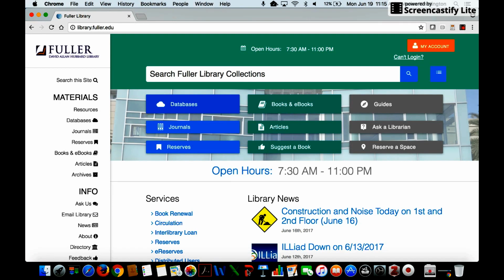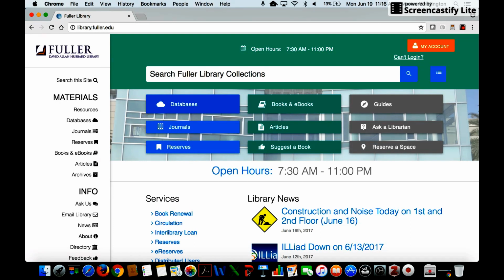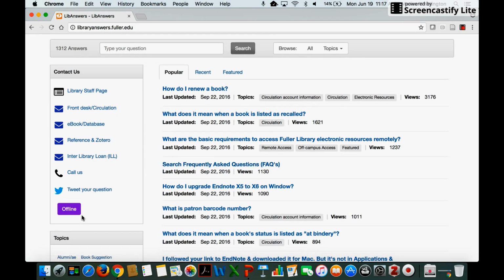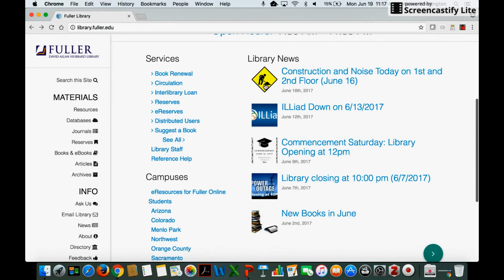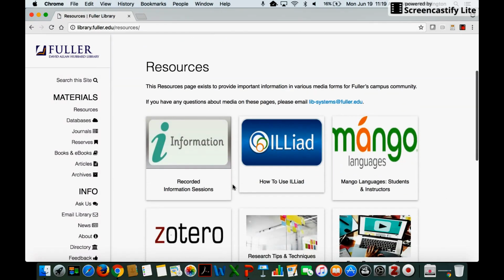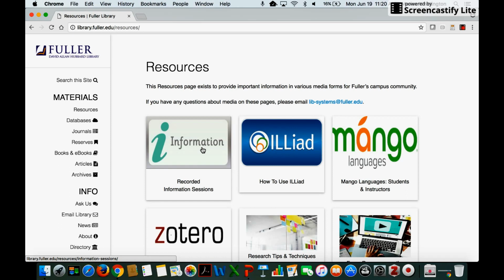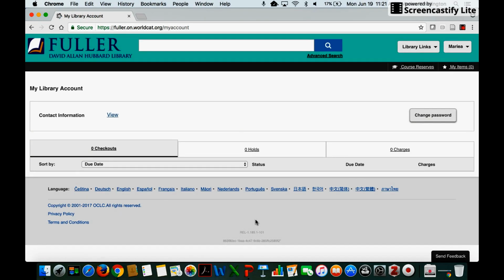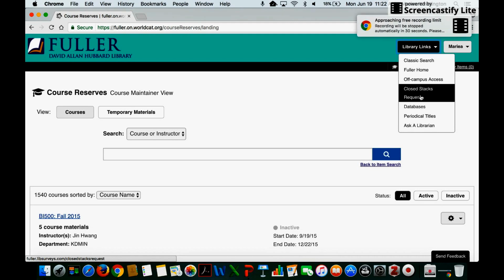DAH Library at Fuller Theological Seminary - New Student Overview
This is just a brief overview on some resources and services offered by the David Allan Hubbard Library that new students may like to know!